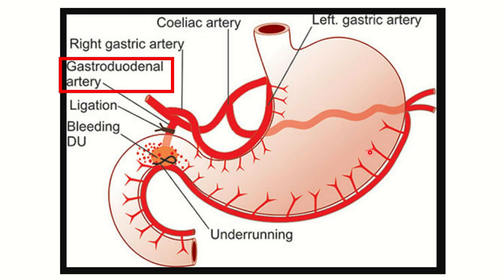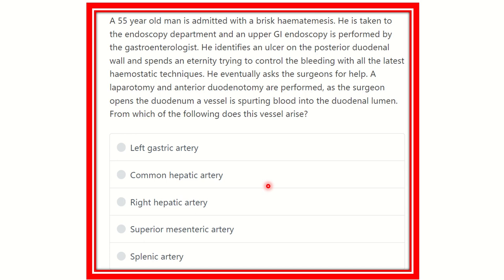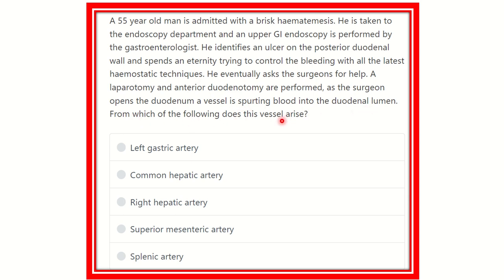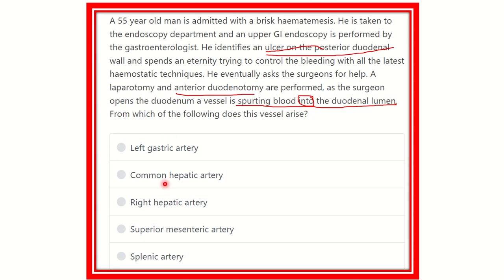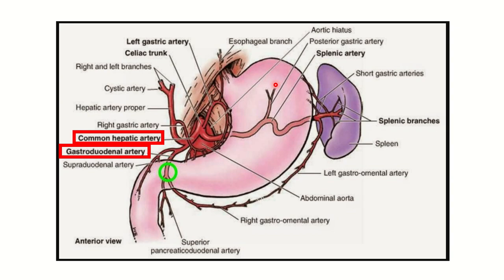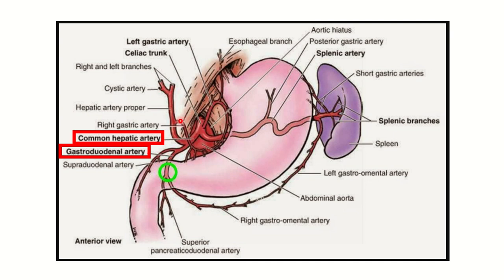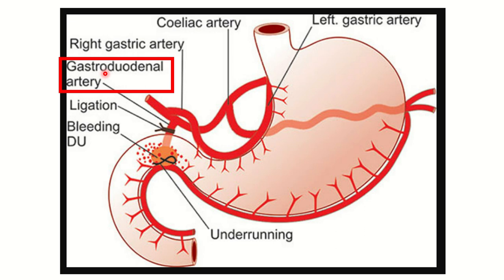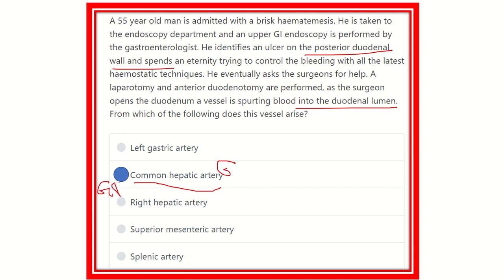Duodenum bleeding during PUD MRCS question solve (CRACK MRCS)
it includes
1. eMRCS videos
2. Fawzia sheet solved
3. Recalls and mores